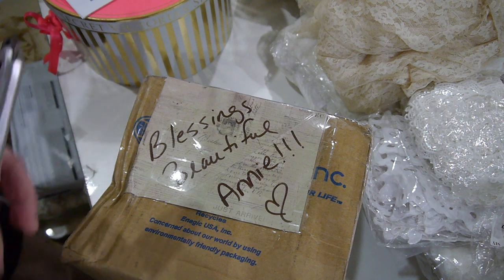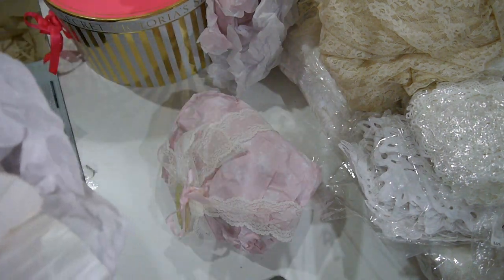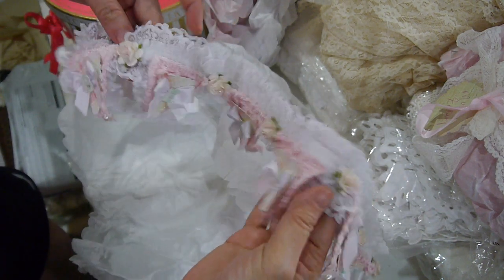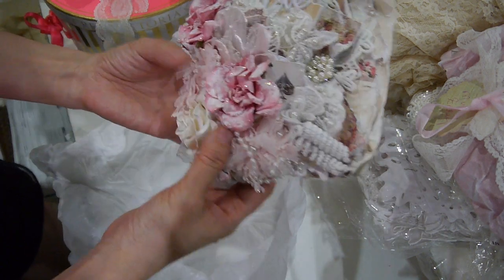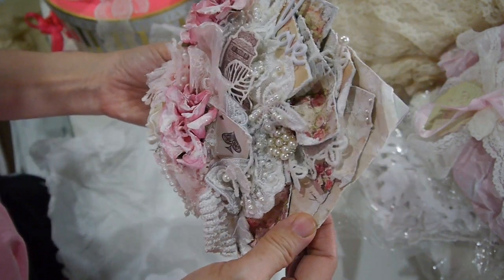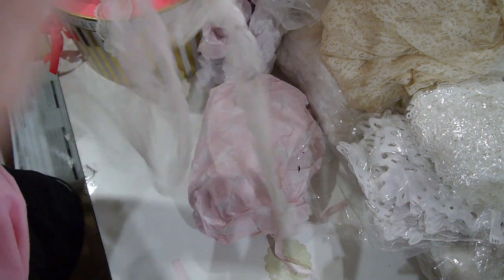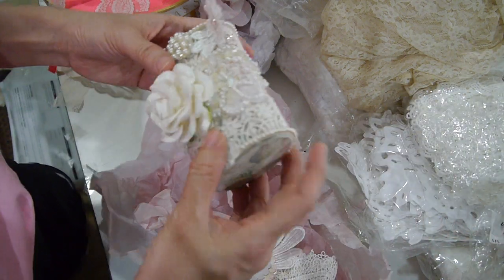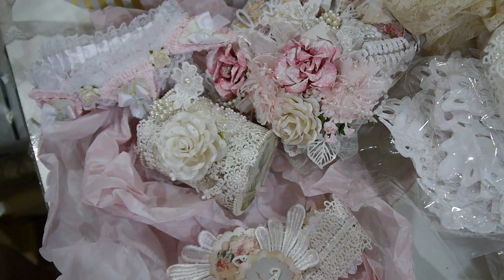Entry #11-4rm Violet(PapermadePrettY) for Msgardengrove Birthday Giveaway Challenge-2018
papermadepretty channel